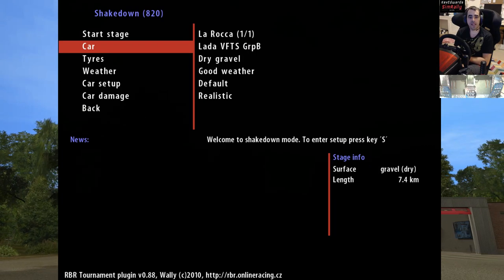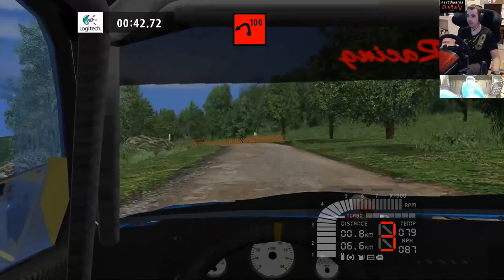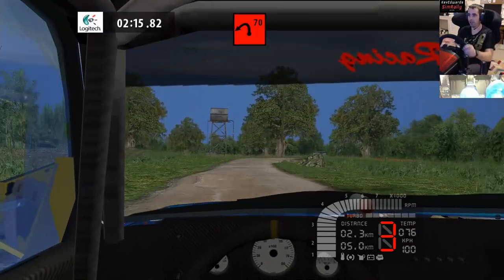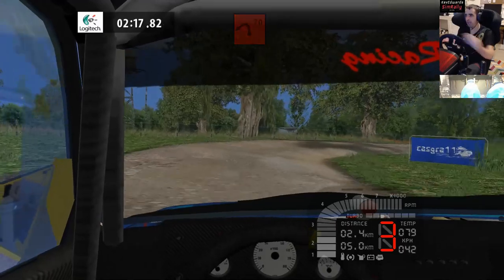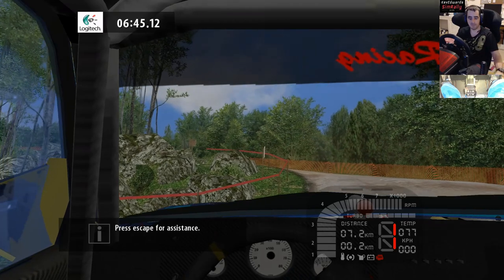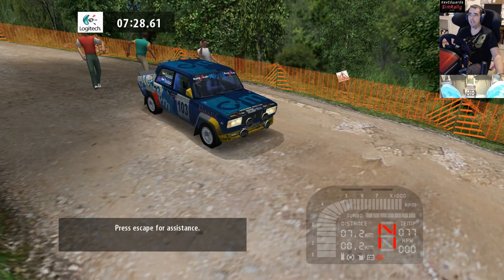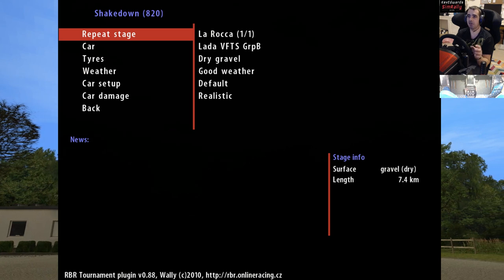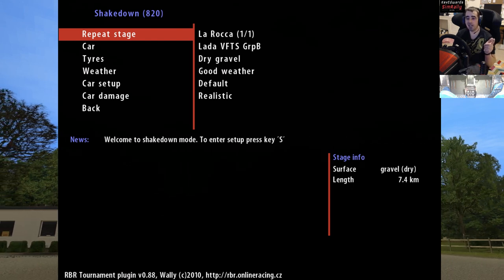RBR A-Z La Rocca